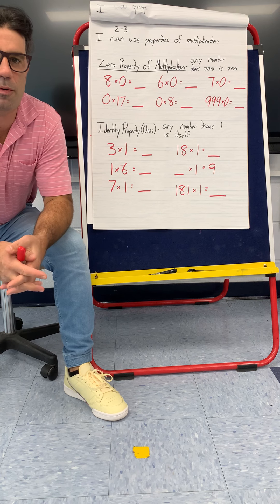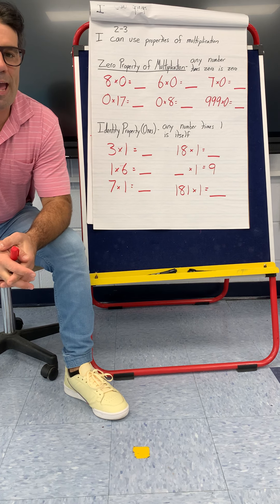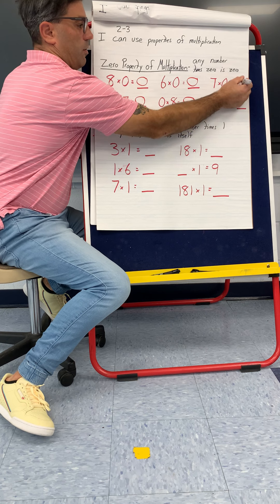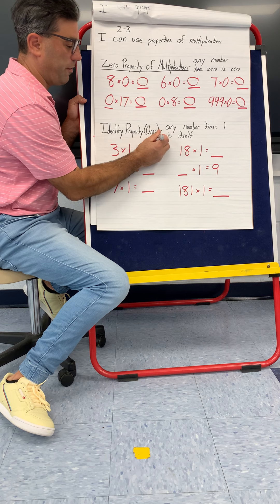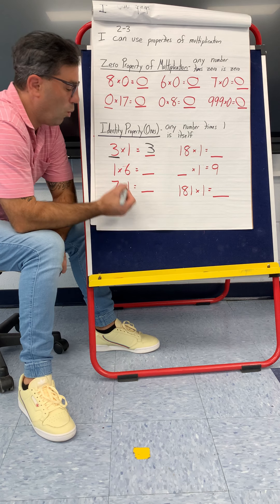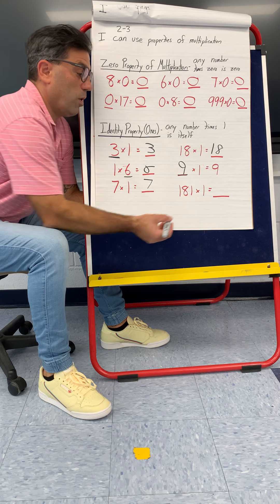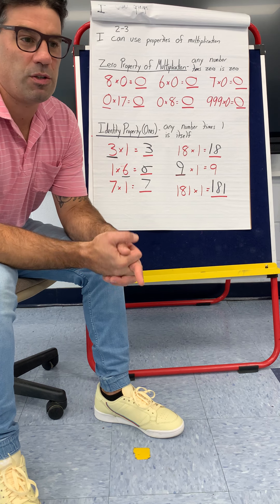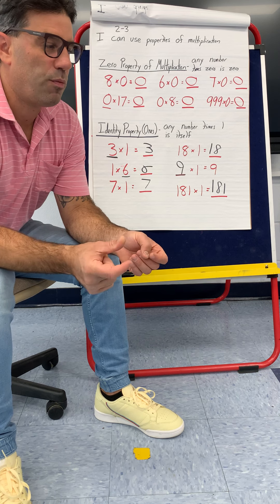2-3 part 1